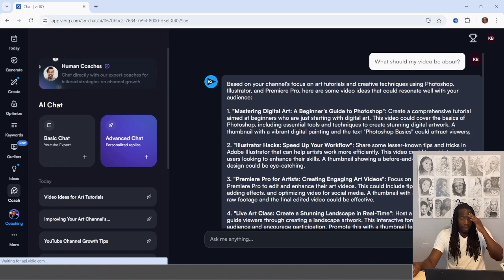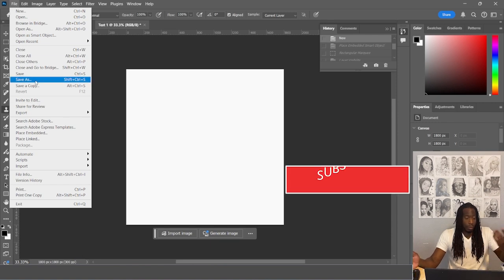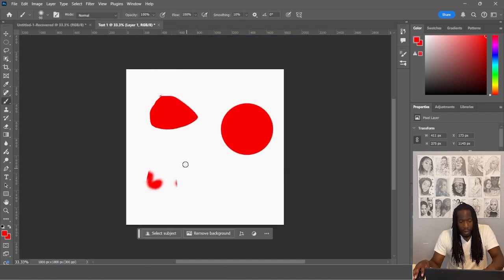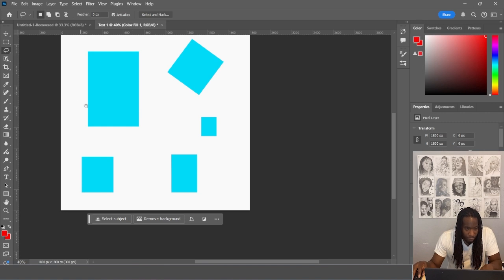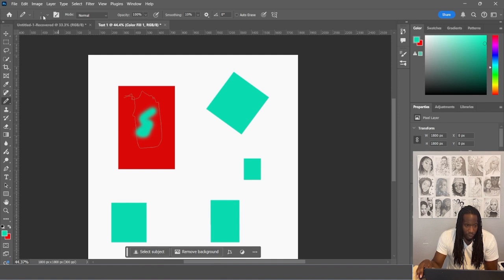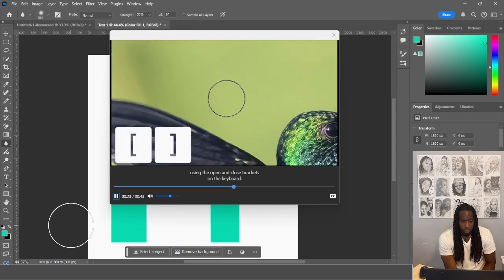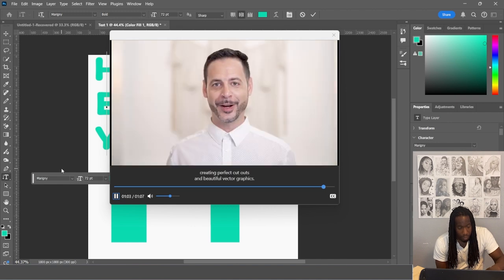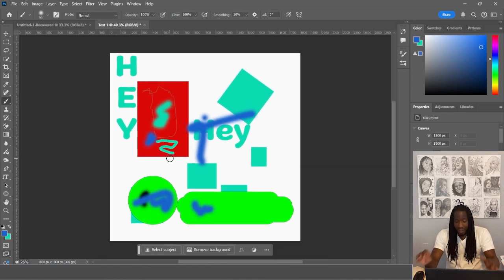Master Photoshop in 2024 with These Fundamentals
FREE ART LESSONS!!!